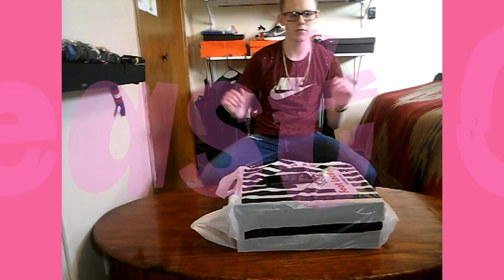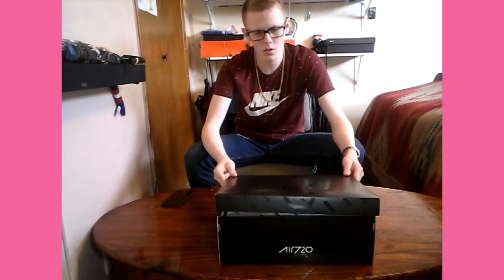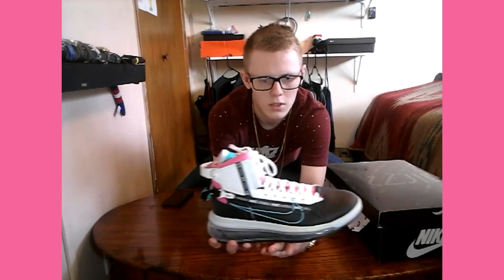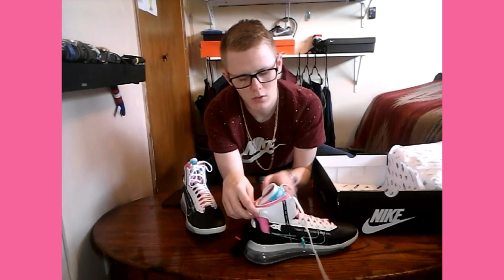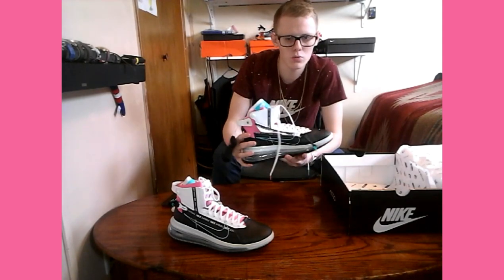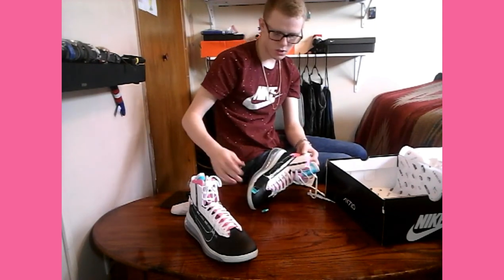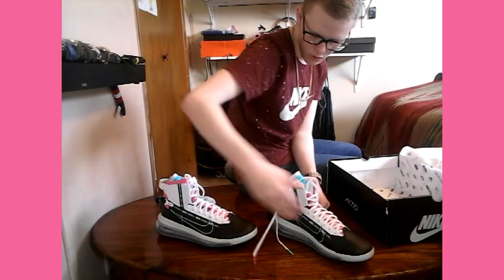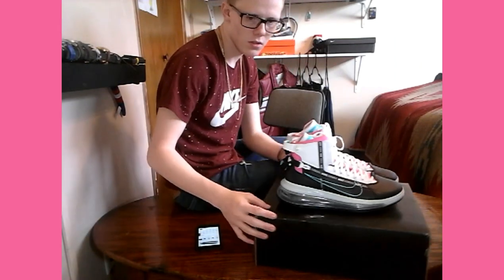Nike Air Max 720 Saturn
Sneaker unboxing
Today I am reviewing a pair of Nike shoes that are out of this world